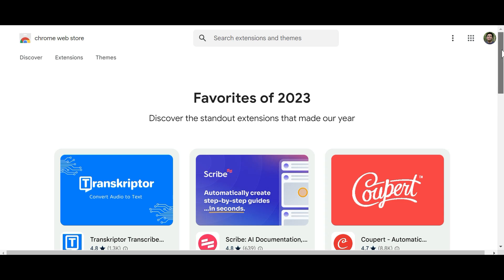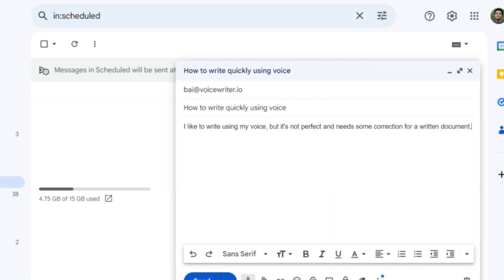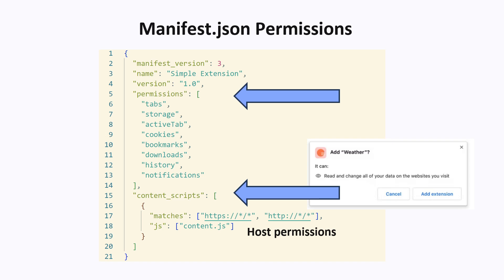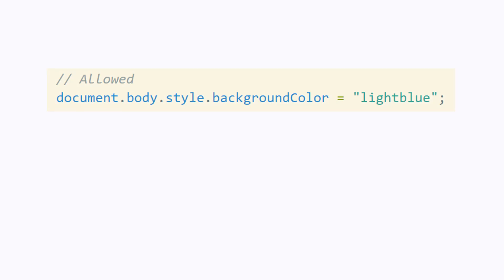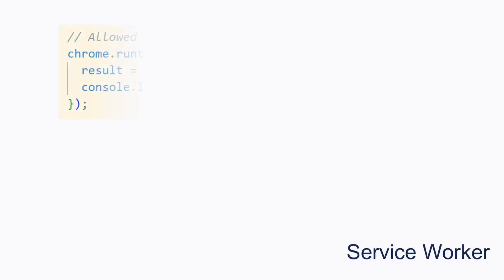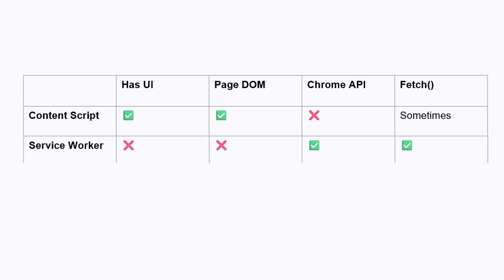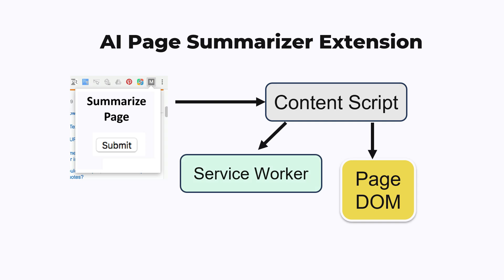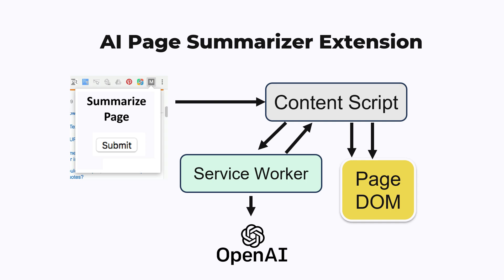The Architecture of Chrome Extension Permissions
In this video, we learn about the architecture of Chrome extension permissions: from content scripts, popup pages, and service workers, I’ll explain how different components interact using message passing and why Chrome extensions require such strict security measures. We also go into Manifest V3, content security policies (CSP), and restrictions on using eval in extensions, and the threat model of why it was designed this way.

0:00 - Intro
1:24 - Manifest V2 and V3
1:43 - Manifest.json permissions
3:03 - Content scripts
4:59 - Background service workers
5:39 - Popup pages
7:00 - Example extension architecture
8:00 - Content security policies (CSP)
9:10 - Restrictions on eval and sandbox pages
10:47 - Security of this architecture
12:30 - Conclusion